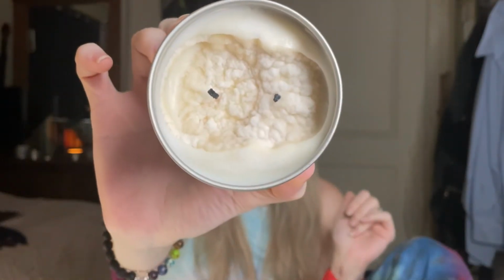10 ways to achieve a GREAT hot throw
🖤Hello everyone  🖤
Today I wanted to talk about my list of 10 things that I think can be very helpful when you are looking to get a better hot throw!

1. Understand your wax and its limitations
2. Try heating your wax to different temps
3. Try pouring your wax at different temps
4. Try adding your fragrance oils in at different temps
5. Change your fragrance oil % (sometimes less is more)
6. Cure for 2 weeks! (10 days minimum)
7. Put a lid (or cover) on your candle while it cures
8. Try a lot of different types of wicks (HTP,CD,ECO)
9. Additives (Vybar, Coconut oil, Universal Additive)
10. Mix waxes!